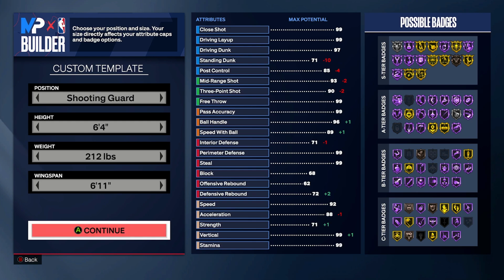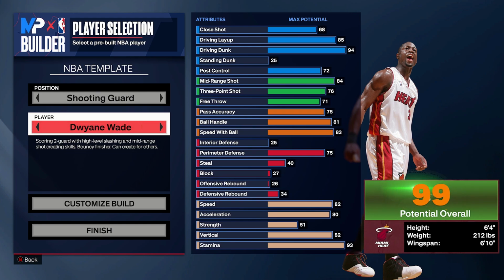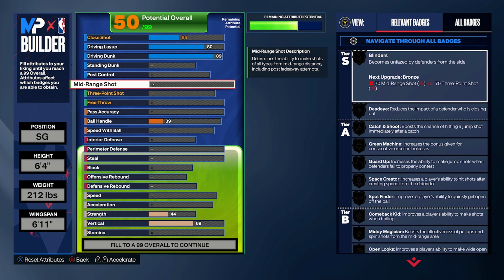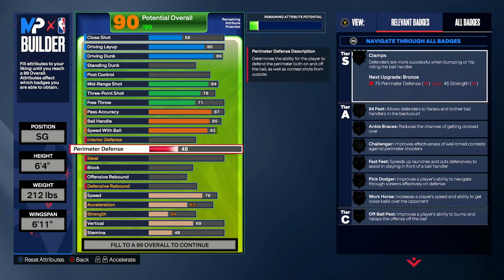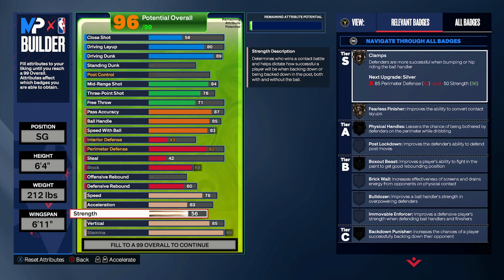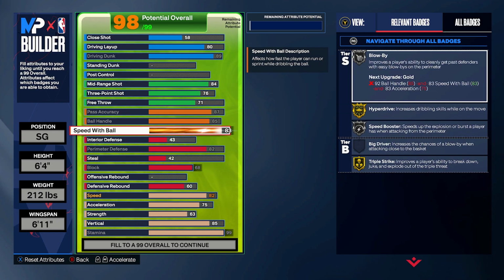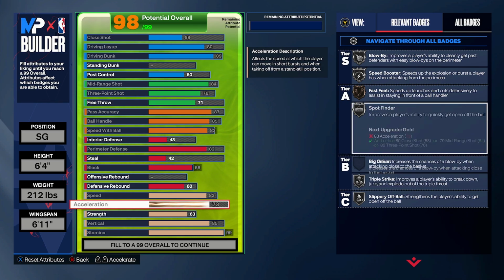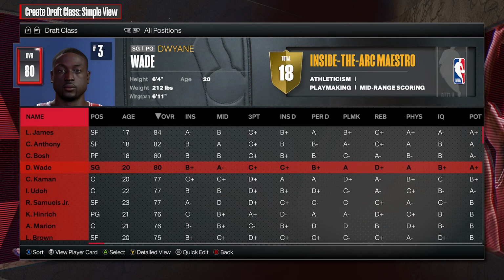THIS DWYANE WADE BUILD DOES IT ALL! DUNK, SHOOT, PASS, DRIBBLE AND BLOCK THE OPPOSITION!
What's up everybody, ItsMeSnoops back (FINALLY!) with another video where we make a Dwyane Wade build in NBA2K24. Let me know what you guys think of the build!

Socials:
Xbox - ItsMeSnoops